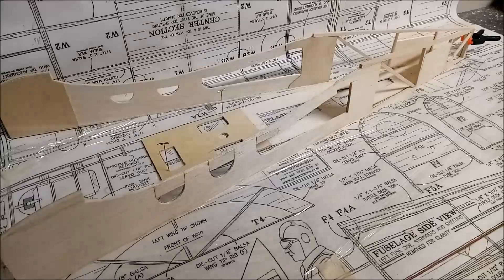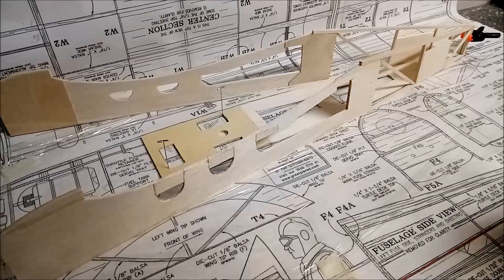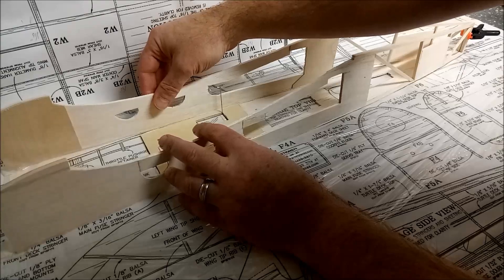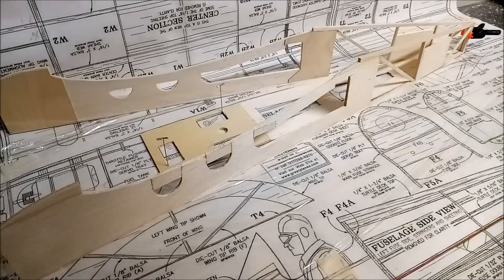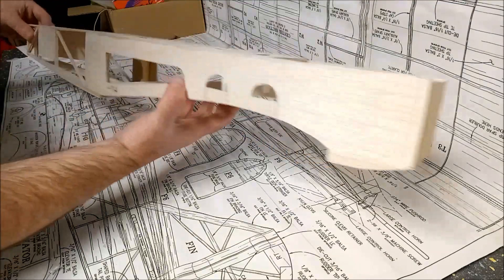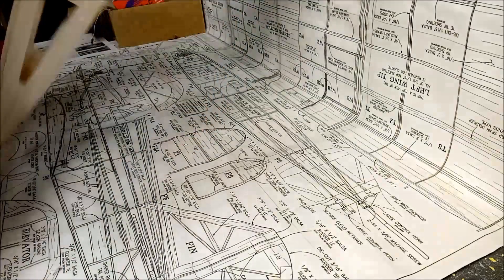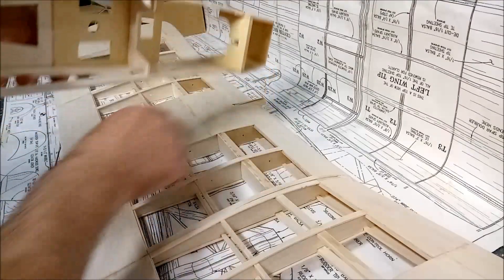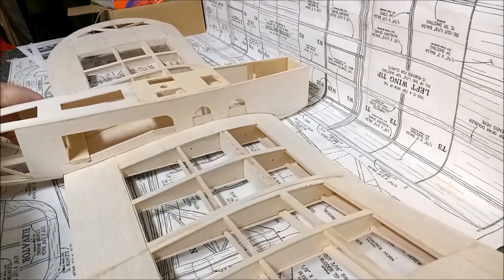Vid 7 Slow Poke (RC Plane): Building the fuselage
Video #7: Building the fuselage.